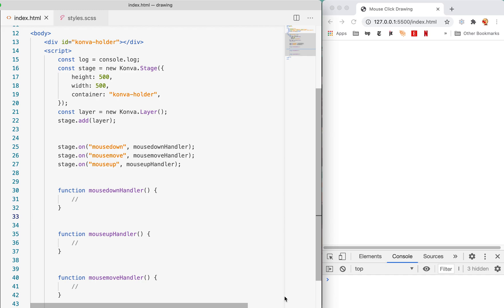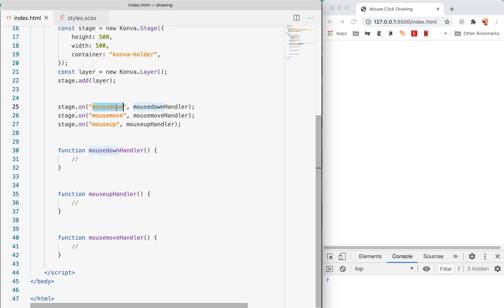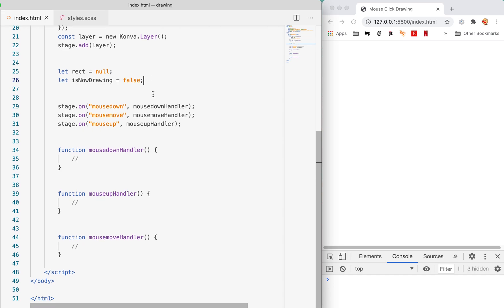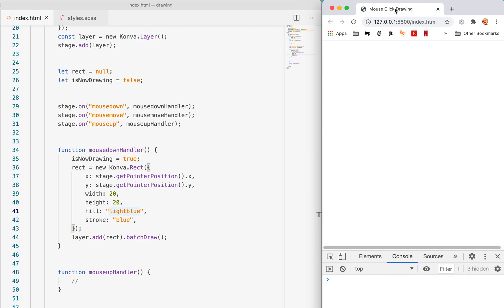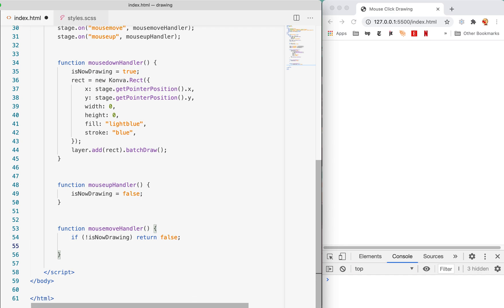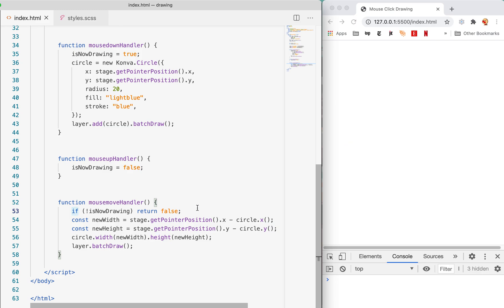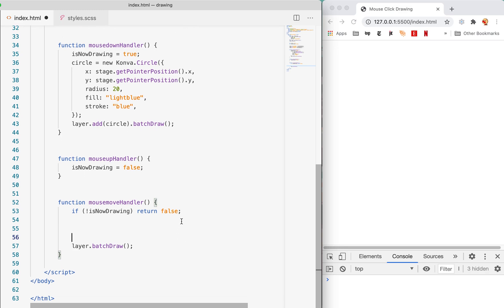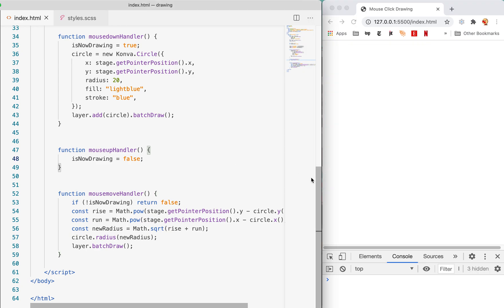KonvaJS - Drawing with the Mouse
How to draw shapes with the mouse in KonvaJS